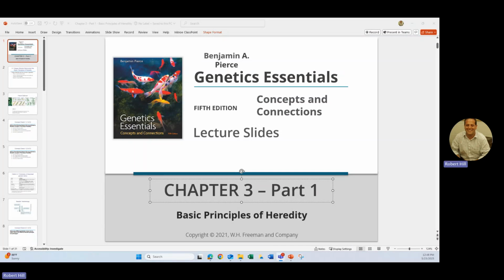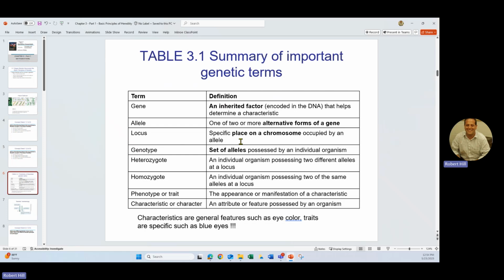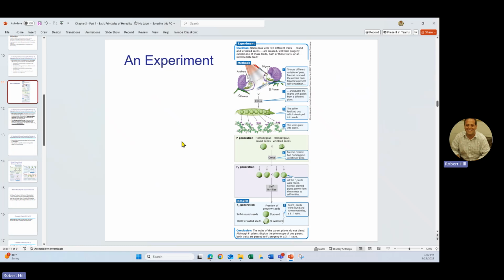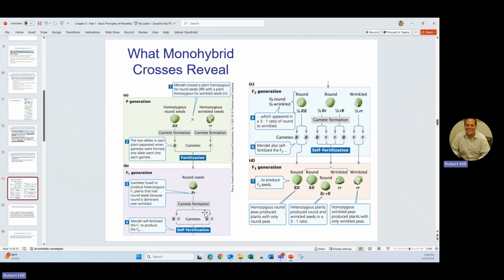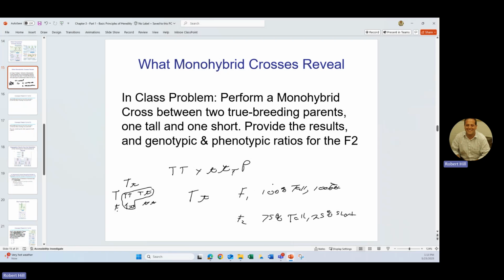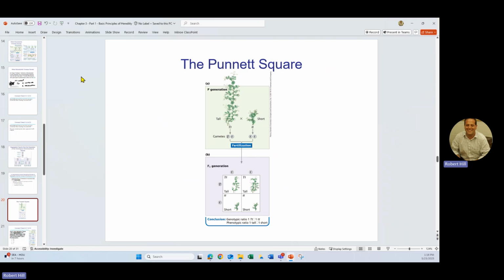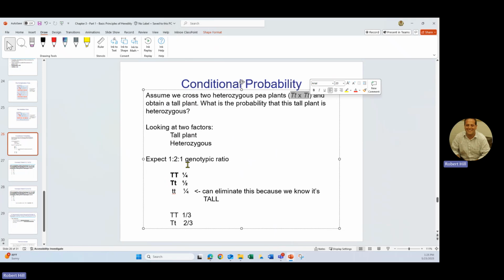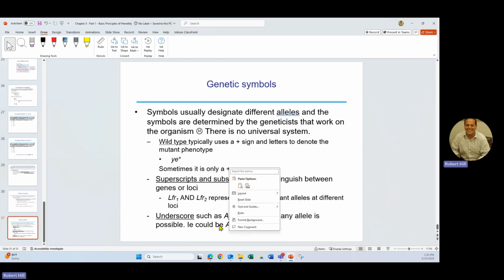Chapter 3 Part 1 Basic Principles of Heredity